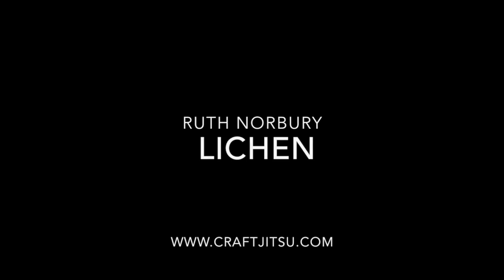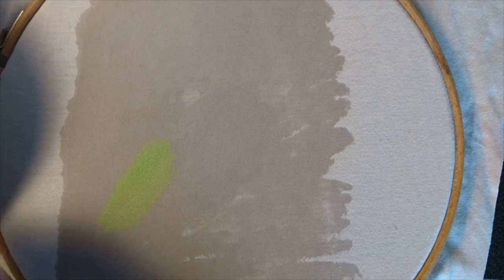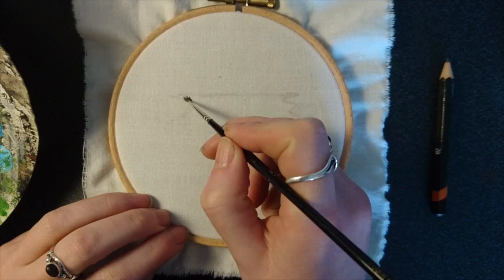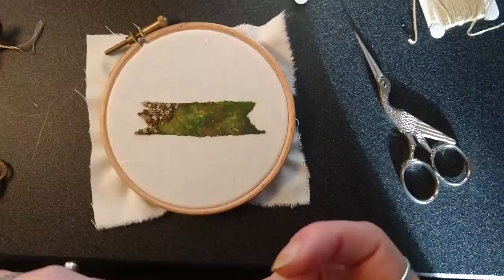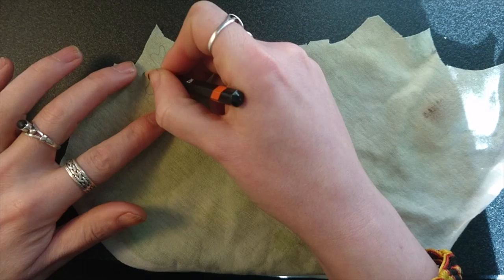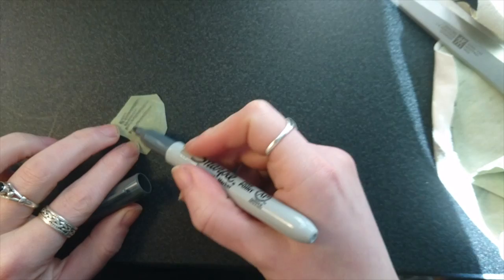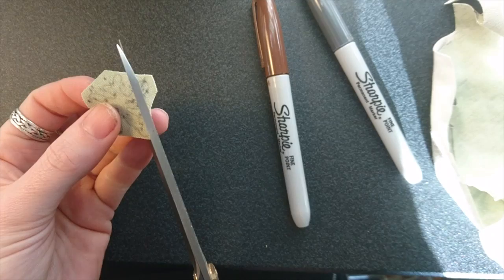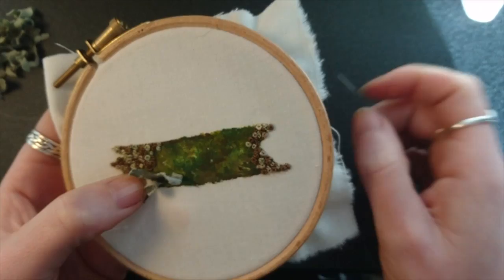How to Make a Lichen Covered Branch Hand Embroidery Online Class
All the techniques you need to make this lichen covered branch.

Acrylic Paint
Embroidery Hoops
Embroidery Threads